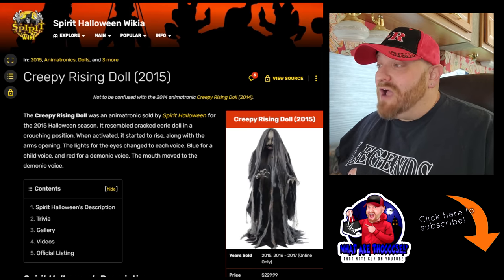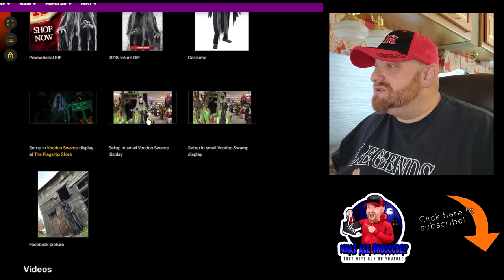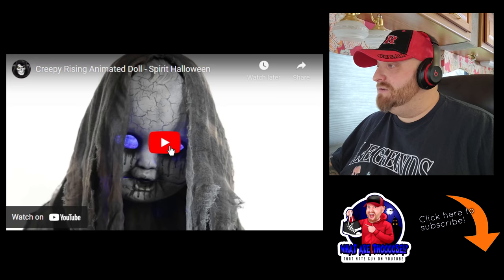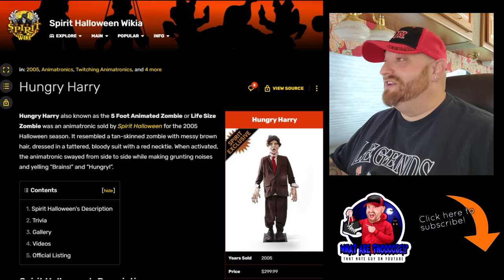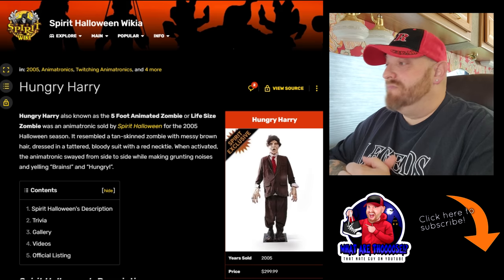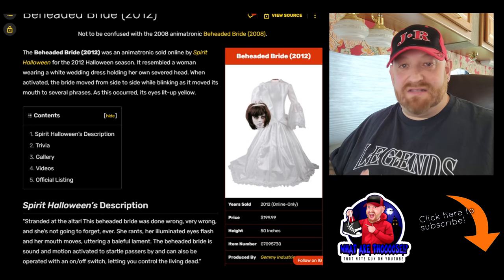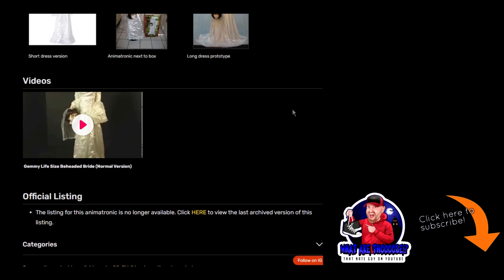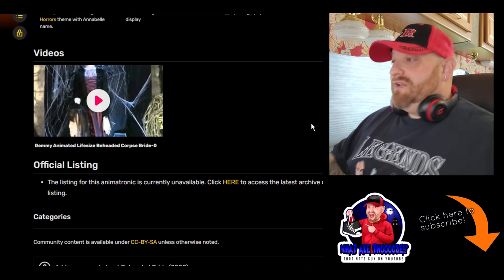SCARIEST SPIRIT HALLOWEEN ANIMATRONIC EVER !!? CREEPY RISING DOLL